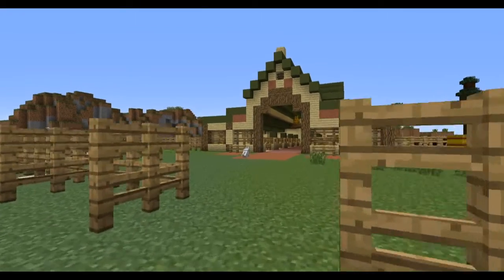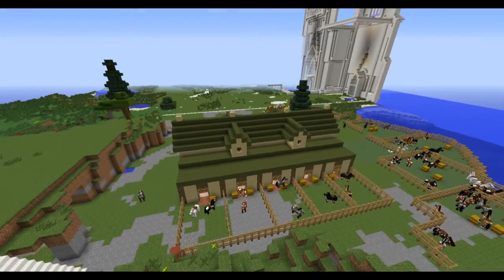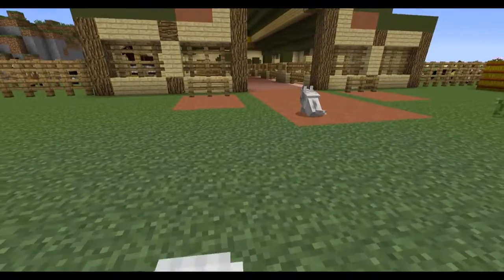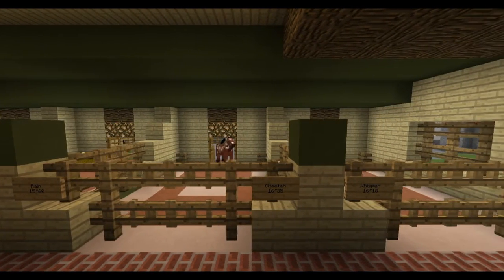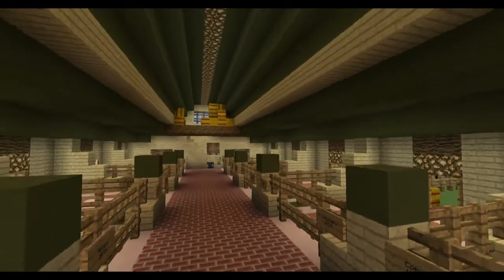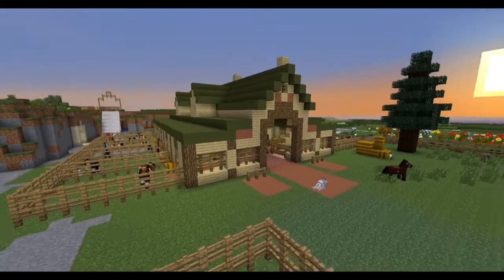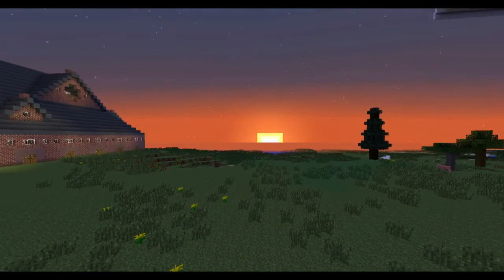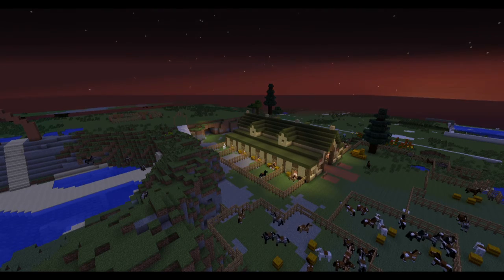Minecraft World Of RAAR - Horse Stable Tour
Hello Crafty Miners! Today we go on a walkthrough of Lady TNT's Horse Stable. It's an awesome, simple build that I hope will give you ideas for your horse stable Minecraft build.